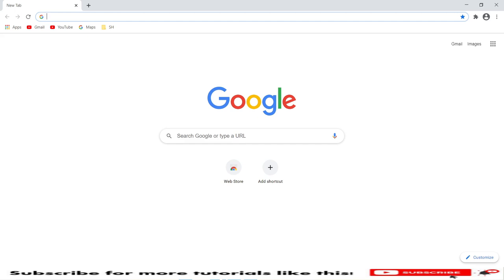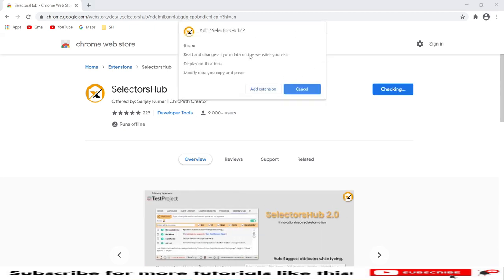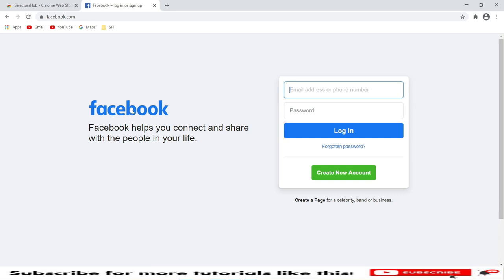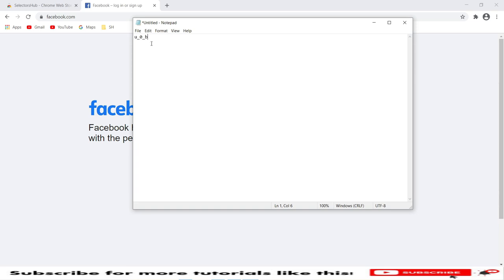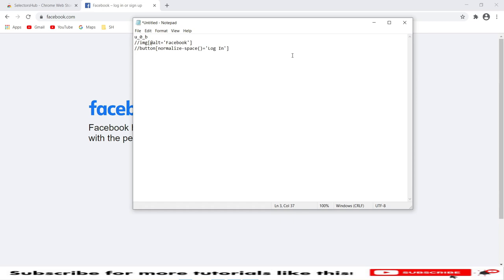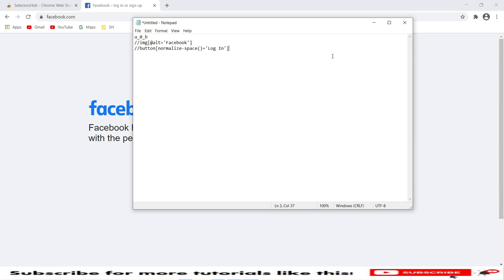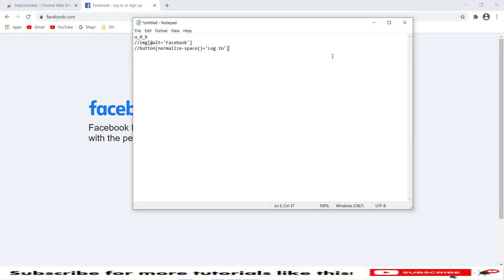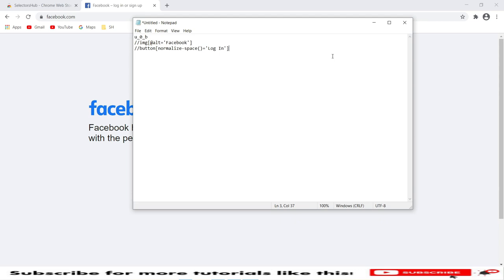how to install selectorshub|Best alternative for Chropath, Firepath, Firebug, Selenium IDE inspector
Hello

In this tutorial, I will explain you how to install selectorhub